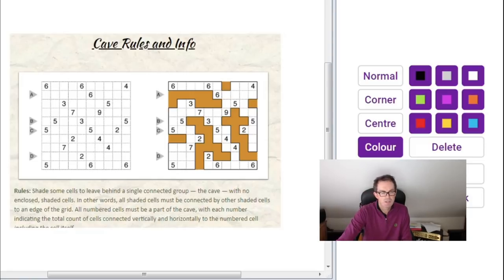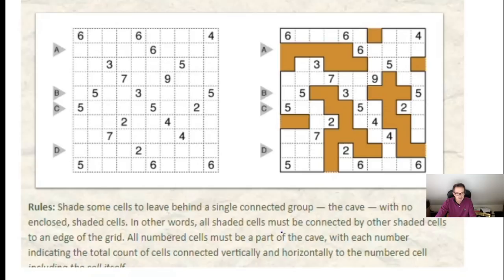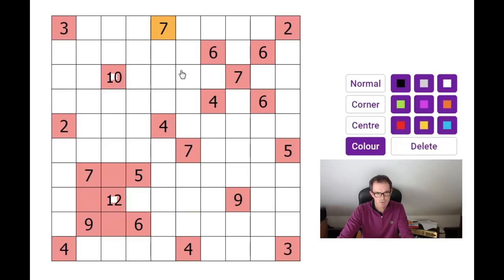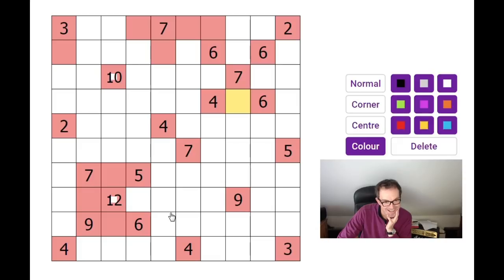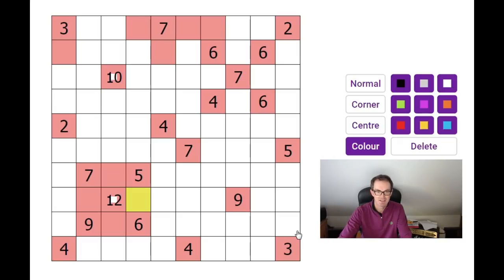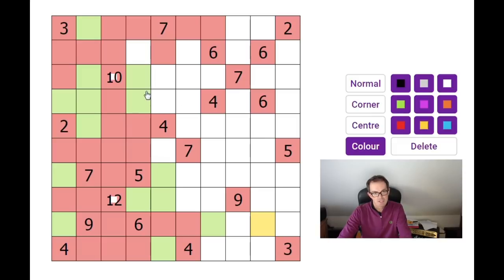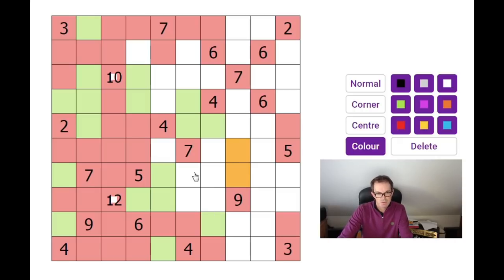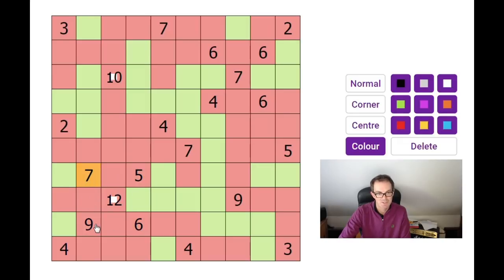The "Eureka" Moment